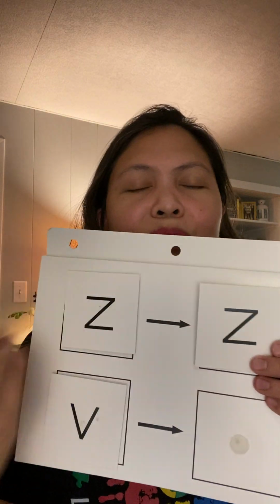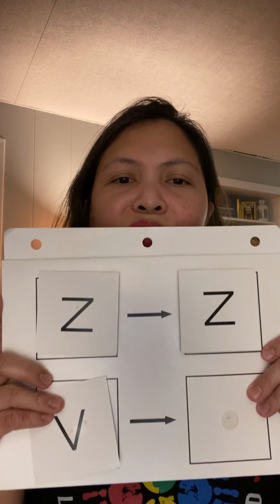Visual Discrimination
How to help kids minimize or eliminate letter and number reversals?